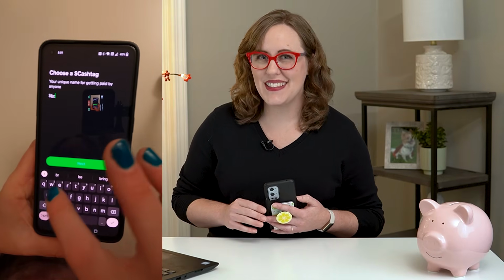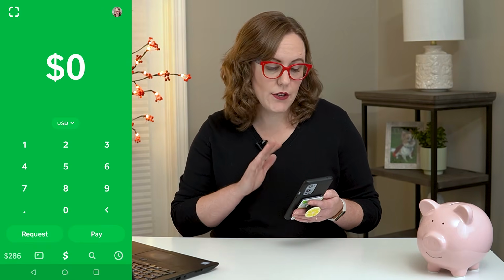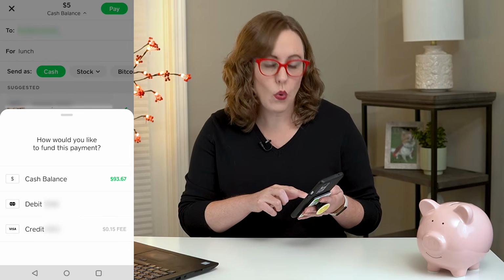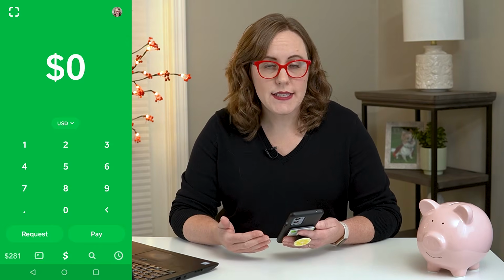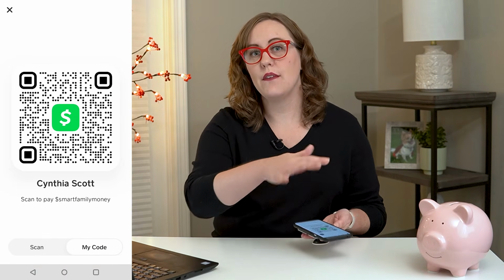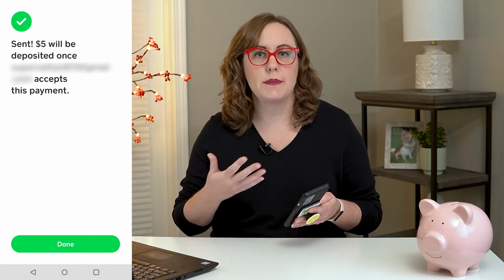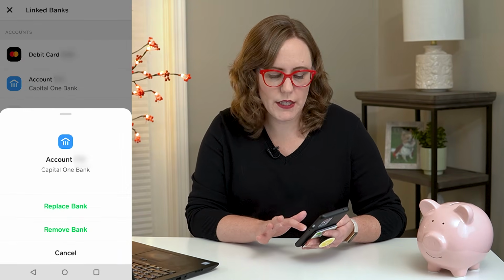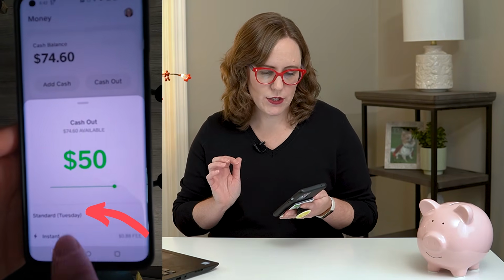How to Use Cash App (Full Tutorial)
In this video, I'll give you everything you need to know to get started using Cash App to send and receive money from friends and family. I'll show you how to set up Cash App, how to send money, how to request money, how to add a bank account, and how to transfer money out of Cash App.

Chapters:
0:00 Set up Cash App
1:13 Send money on Cash App
2:12 Request Money
3:00 Transfer Money Out of Cash App

Get $1 free instantly by using this link to get the Step App

My YouTube equipment:

My Favorite Things That Make Life Easier: